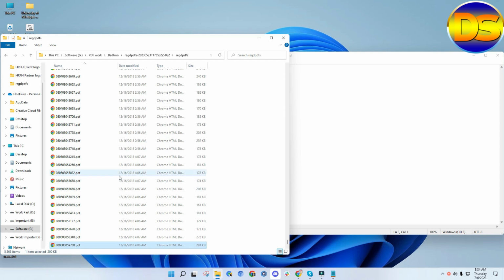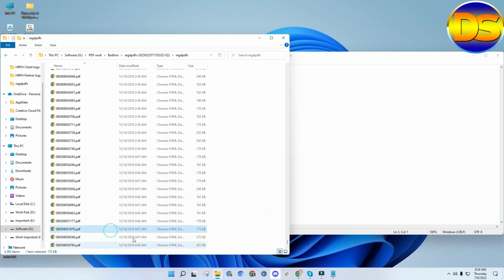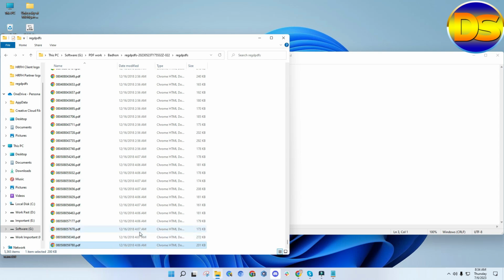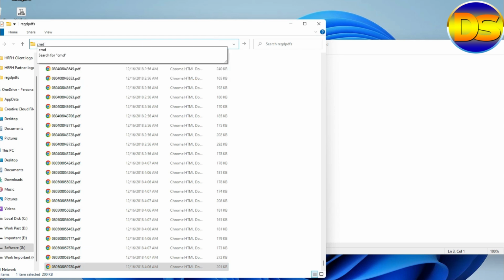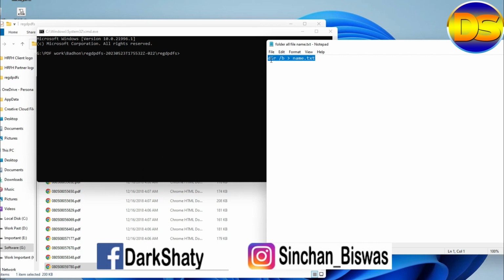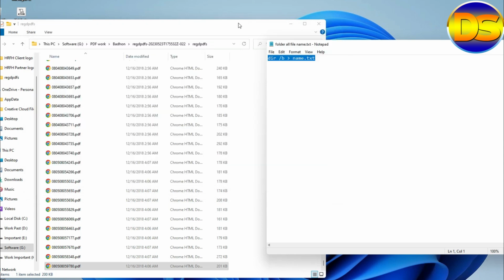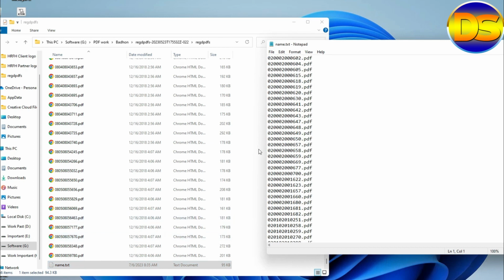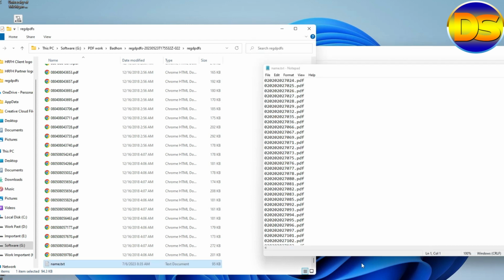How to Copy all Files Name into a Text File from any Folder Just 1 Minute | Dark Shaty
Hello Friends, Today I Discuss about How to Copy all Files Name into a Text File from any Folder Just 1 Minute. Please watch my full video.

Code: I will give on the first comment.